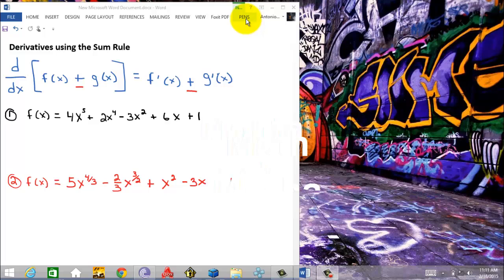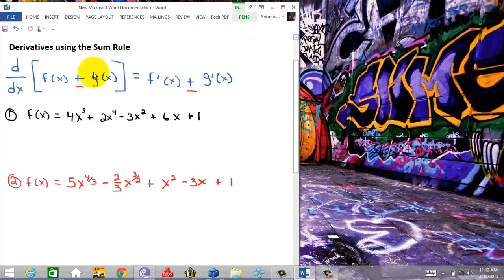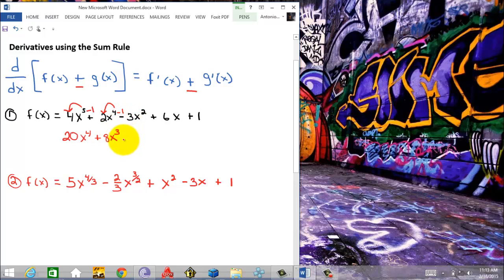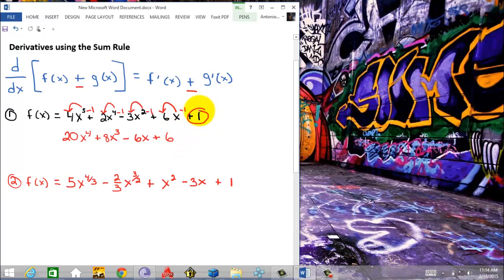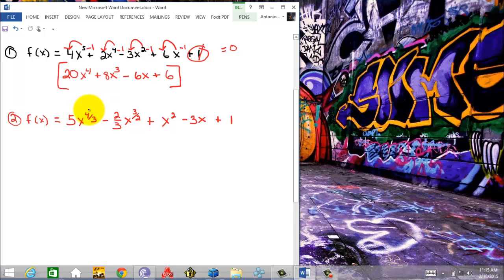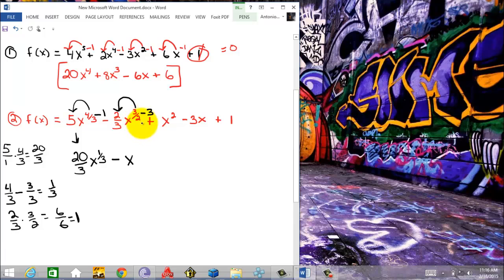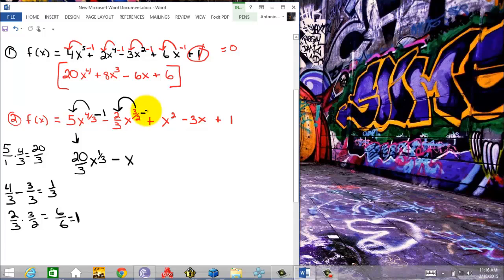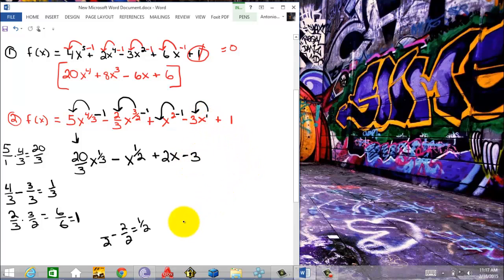Sum Rule Derivatives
Here we sample a couple of examples of finding the derivative using the Sum Rule of Calcuus.